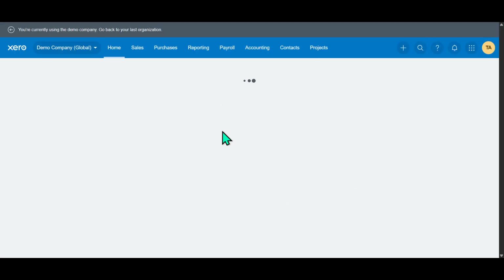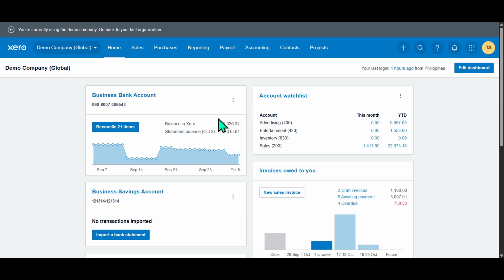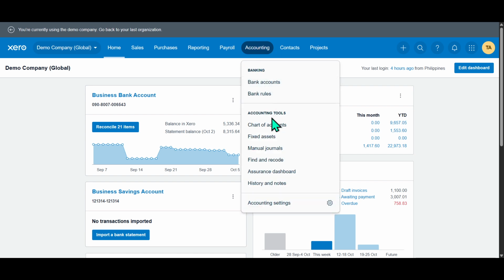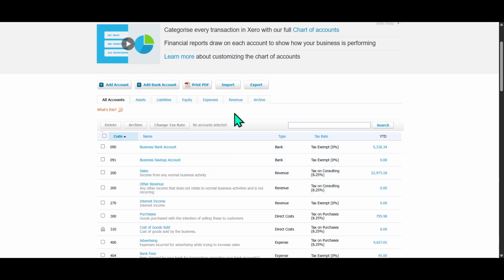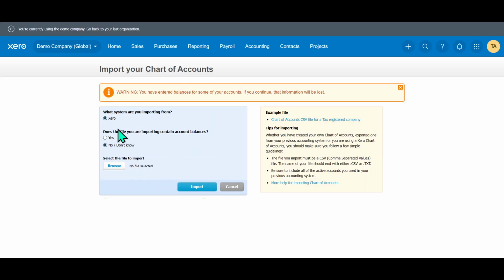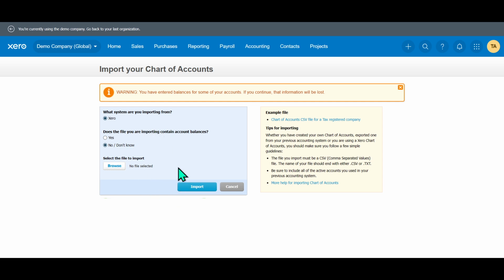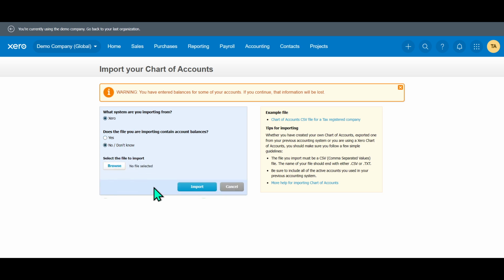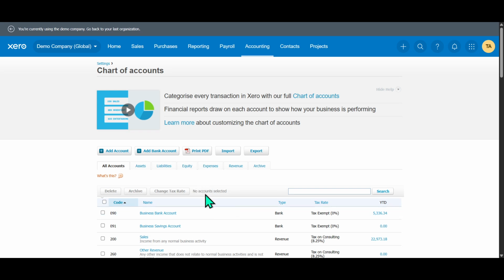How to Import a Chart of Accounts to Xero (2025 Tutorial)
Learn how to import a Chart of Accounts to Xero—download the template, prepare your CSV file, upload it, and fix any import errors. This 2025 step-by-step tutorial is perfect for accountants, bookkeepers, and small businesses setting up or migrating their Xero accounts.

how to import chart of accounts to xero tutorial 2025, xero chart of accounts import step by step, upload chart of accounts csv file in xero, beginners guide importing accounts into xero, set up chart of accounts in xero accounting software, xero accounting import template guide 2025, migrate chart of accounts from excel to xero, customize and upload chart of accounts xero tutorial, xero import process explained for accountants, how to fix errors importing chart of accounts xero